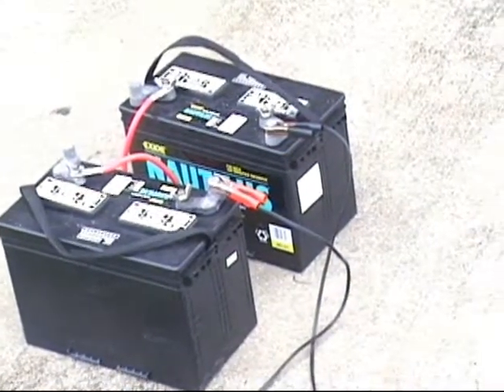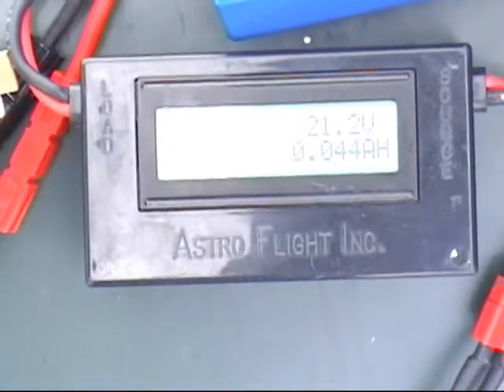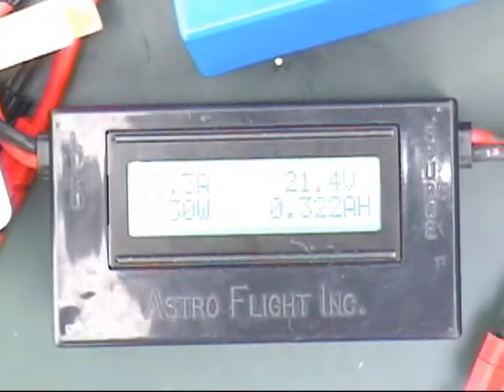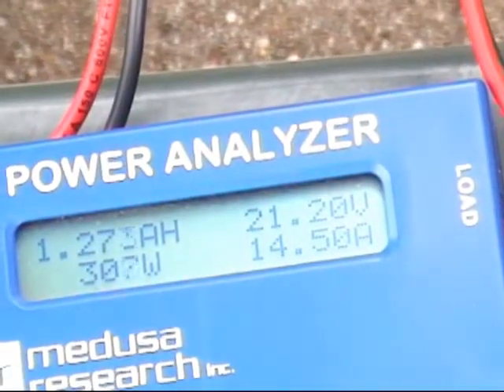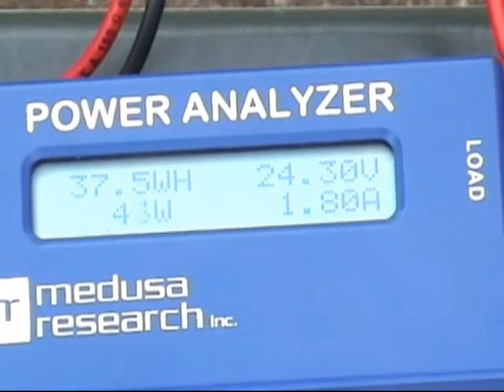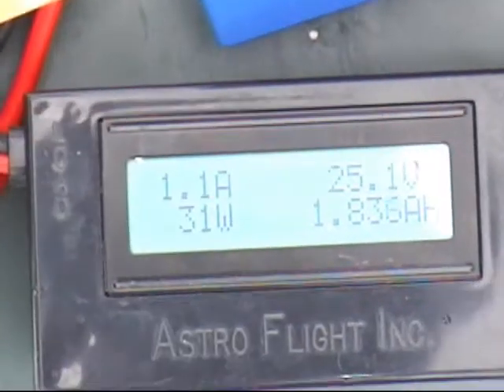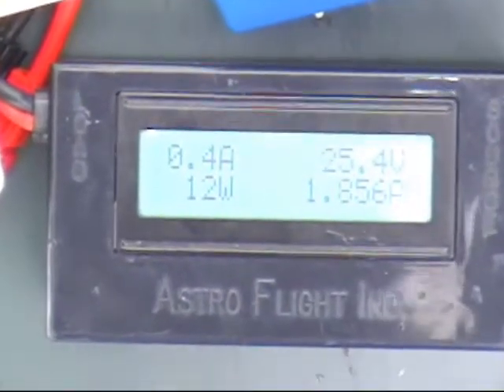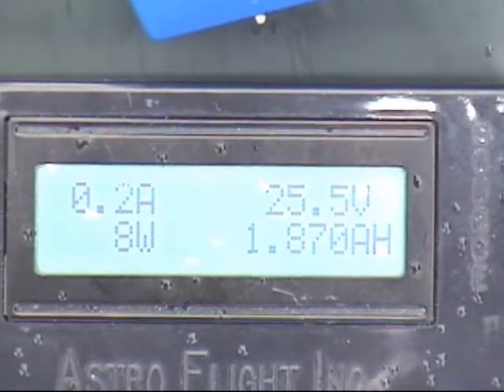6s1p A123 direct charging method#2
6s1p A123 direct charging method No2.